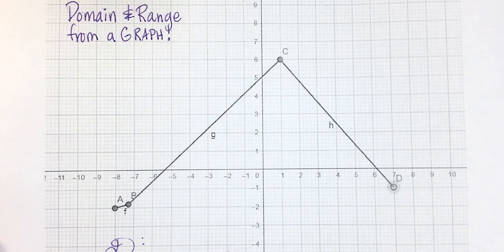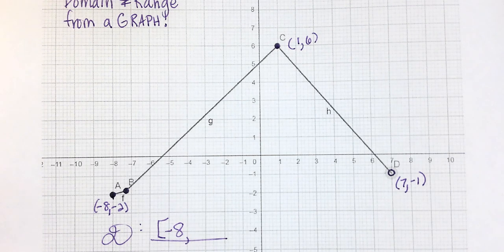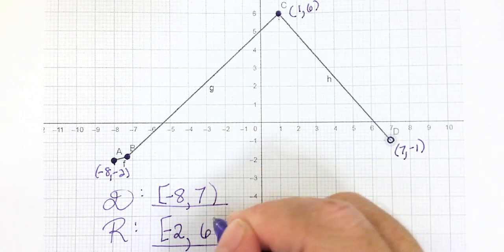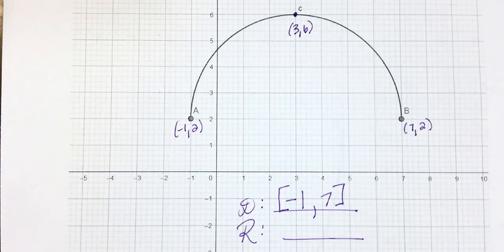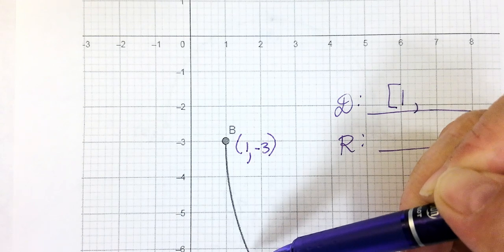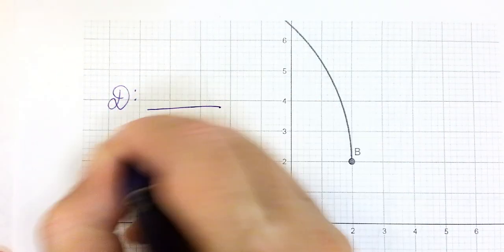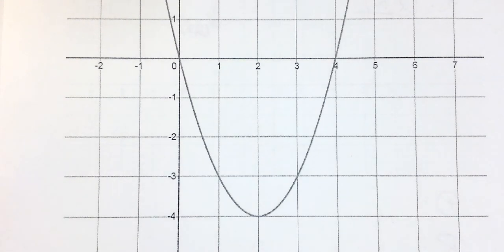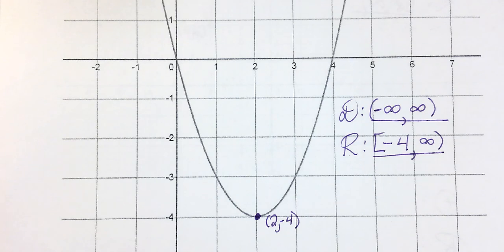Domain and Range from a Graph